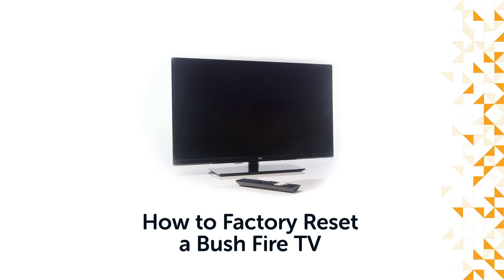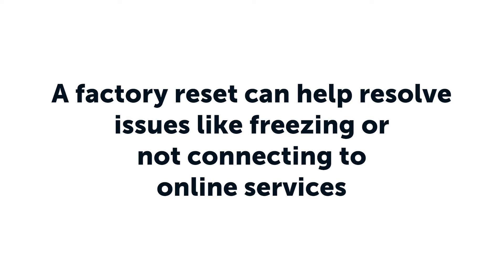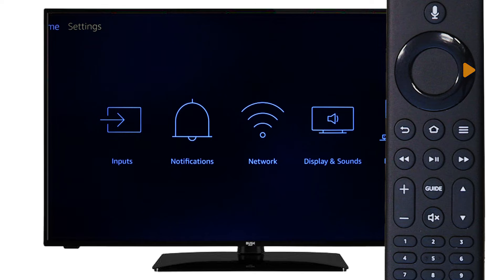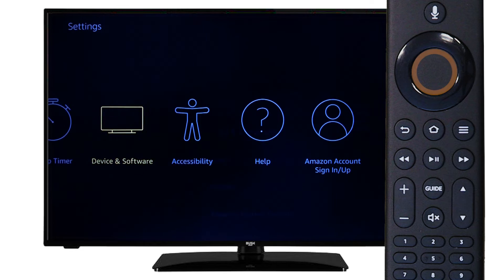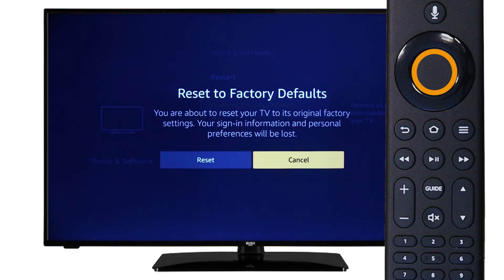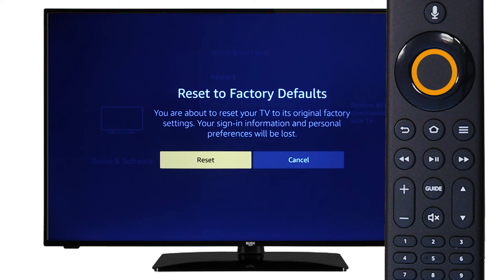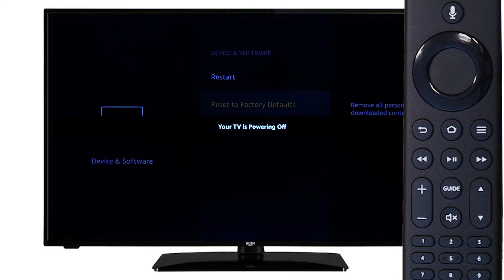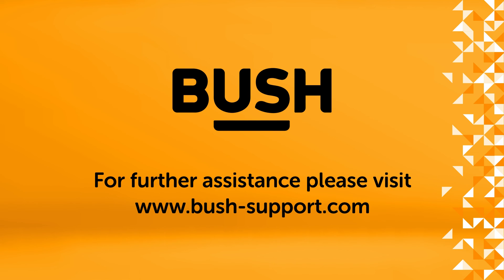How to Factory Reset a Bush Fire TV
In this video, we will show you how to do a factory reset on a Bush Fire TV.